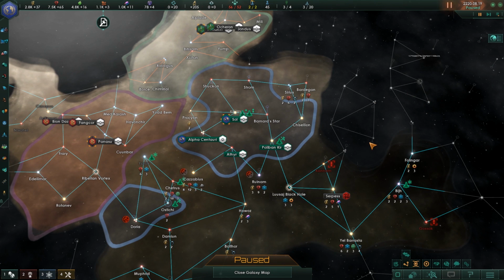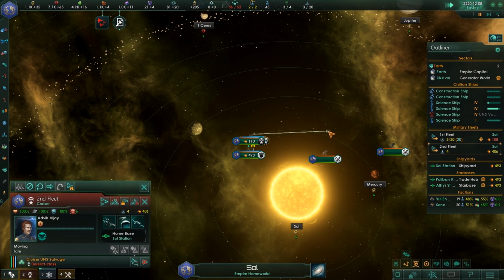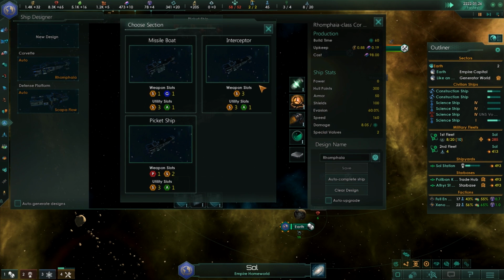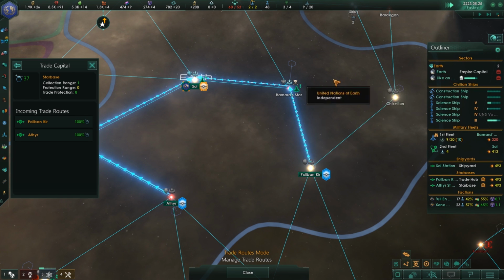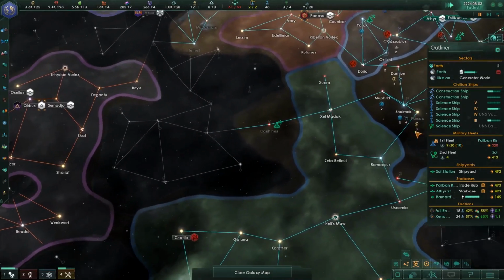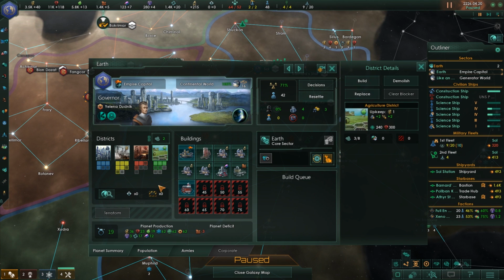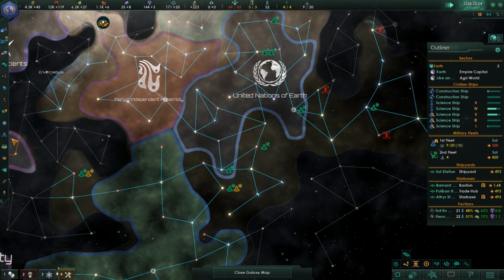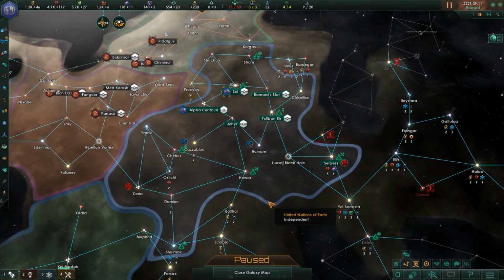How to Play Stellaris 2.7 - Setting Goals (And Space Piracy)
Stellaris always has something for you to do, whether it be doing stuff with the economy, managing your population or PIRATES! Yes, today we're going to set some goals and see how we deal with pirates, and terraforming, but that last one is a whole separate discussion.

Video Title; How to Play Stellaris 2.7 - Setting Goals (And Space Piracy)

Previous Video Title; Stellaris - How to Play How to Play Stellaris 2.7 - Alien Relations (Bad & Good)